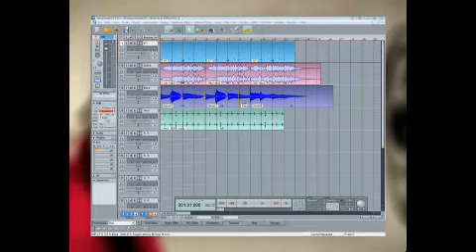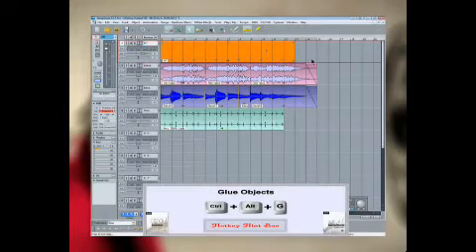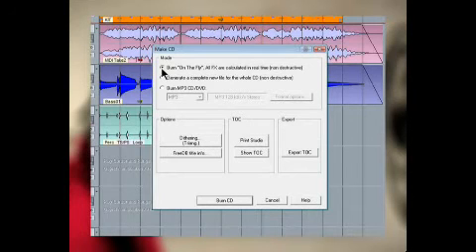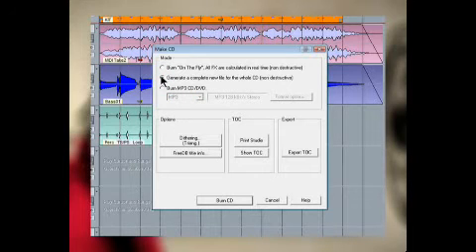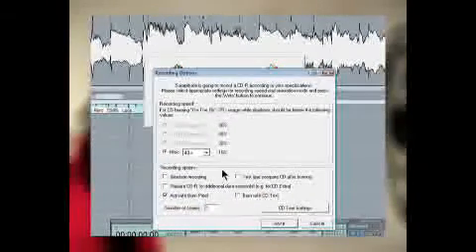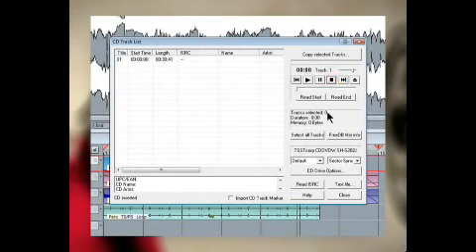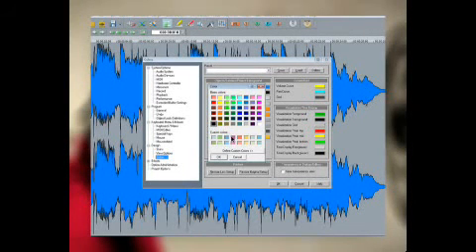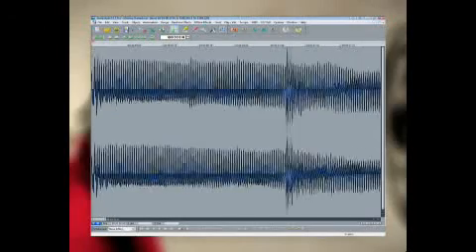"Samplitude 11" | Features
This video highlights some of the cool features in "Samplitude 11". Samplitude 11 is a complete studio for musicians and is widely used for recording, mixing, and CD mastering.